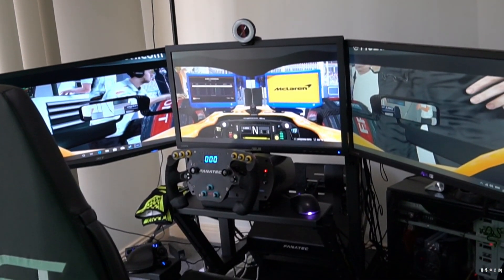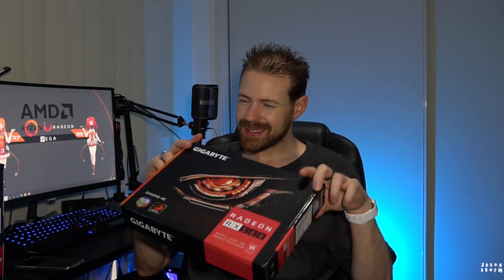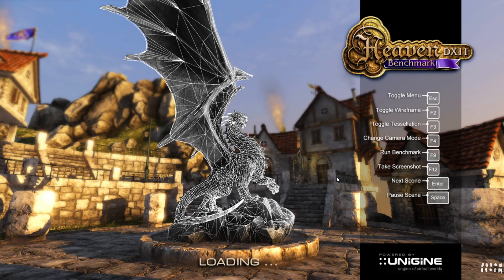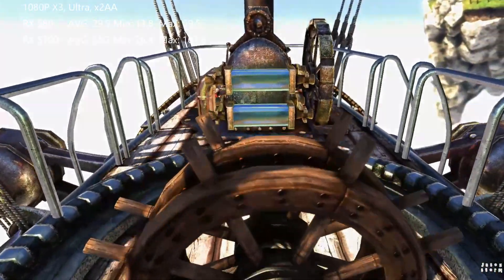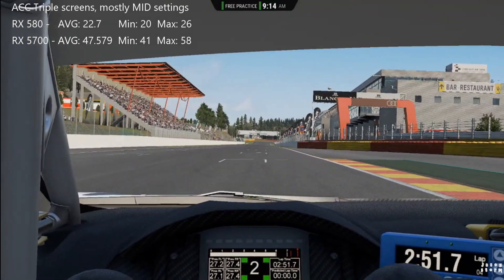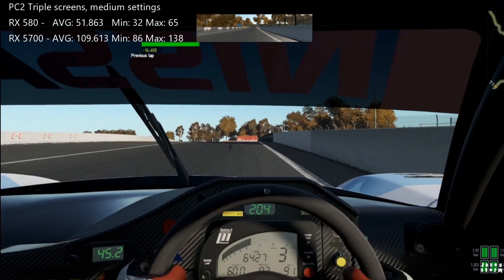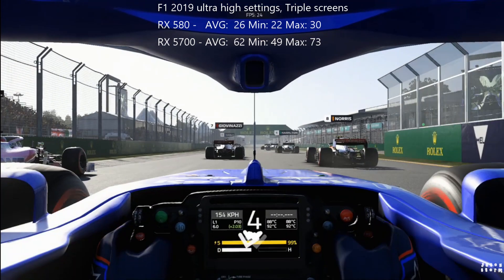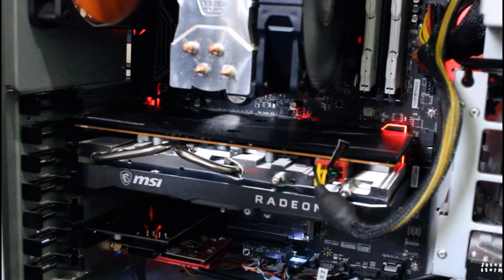AMD Radeon RX 580 vs 5700 VR and Triple screen benchmark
AMD Radeon RX 580 vs 5700, VR and Triple screen benchmark. In this video I swap out a Gigabyte RX 580 4GB (OC to 1410MHZ) for a MSI Mech Radeon 5700 8GB and do some tests and benchmarks in 1080P, triple screen 1080P and VR to see how much better the 5700 is and if it's actually worth double the price (at the time of filming) of an RX 580, I also do an auto overclock for one test just to see how much more performance I would get.

MSI Radeon 5700 GPU

Next level Racing F-GT cockpit
Next level Racing F-GT Monitor mount
Next level Racing free standing monitor mount
Next level Racing mat